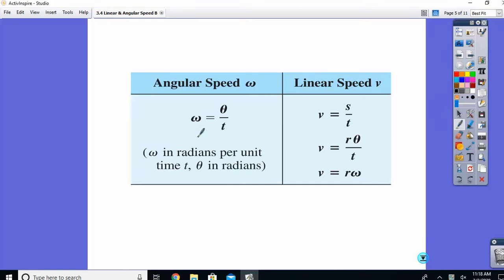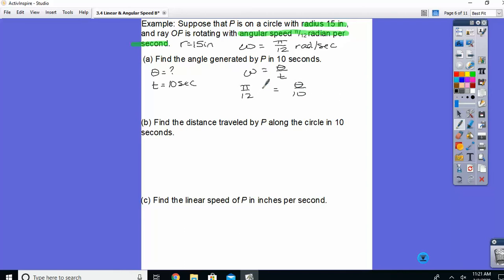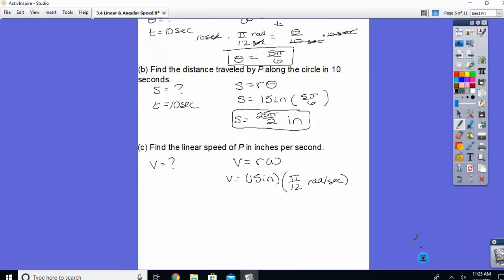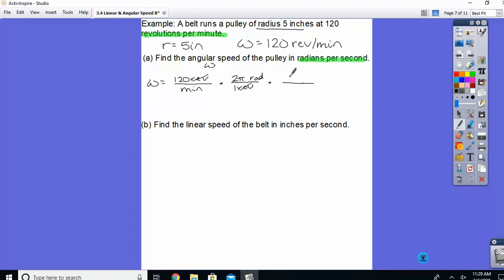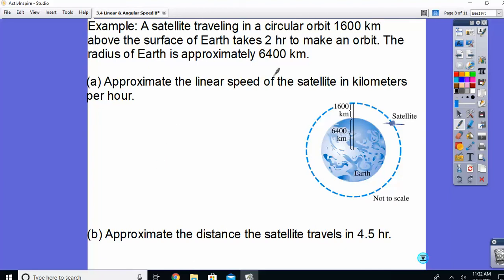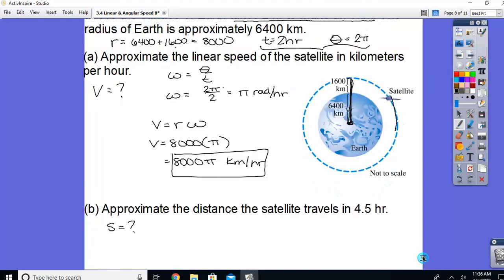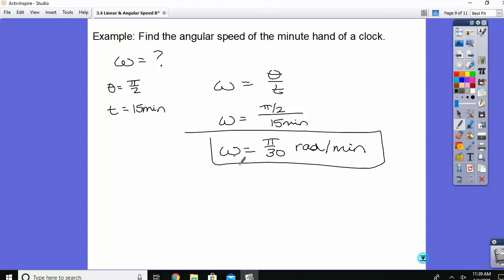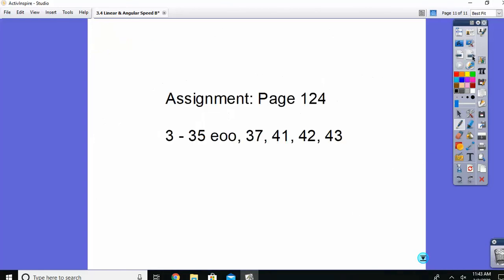Section 3 4 March 2